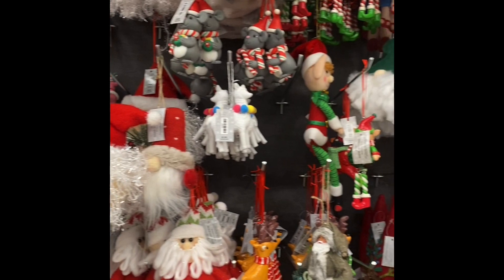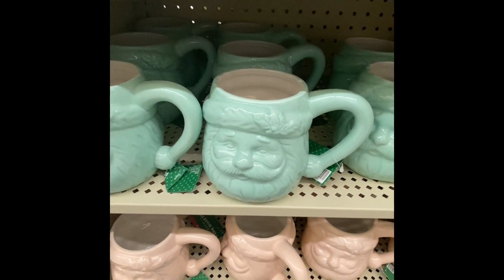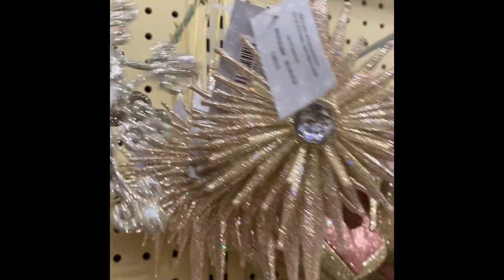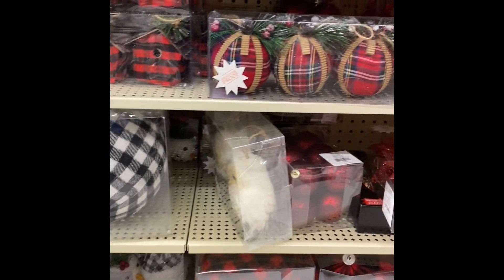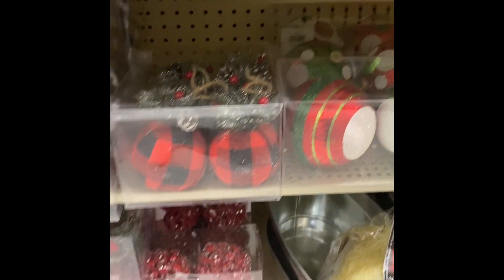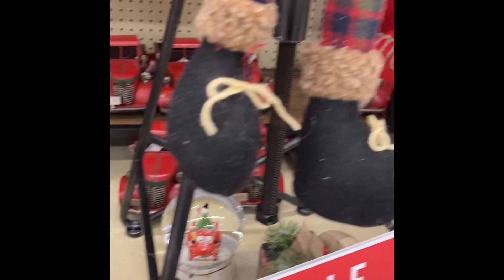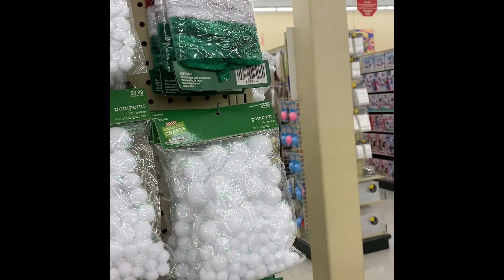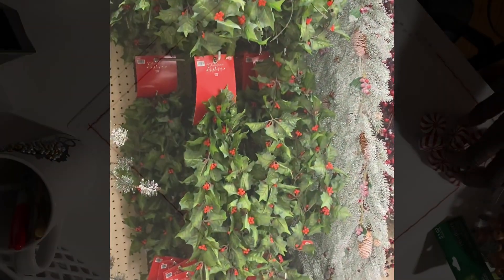CHRISTMAS TIME HOBBY LOBBY